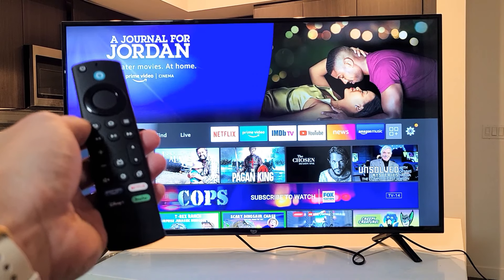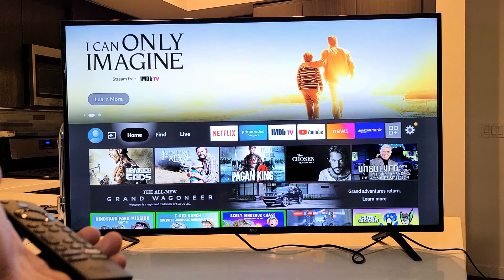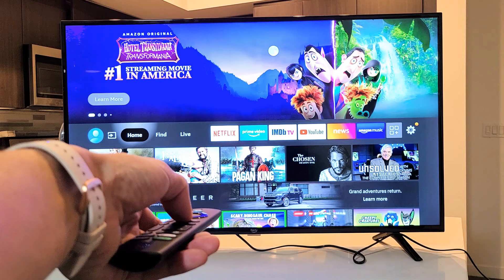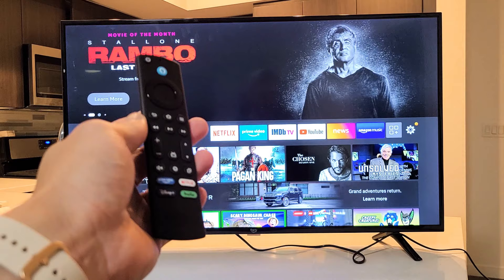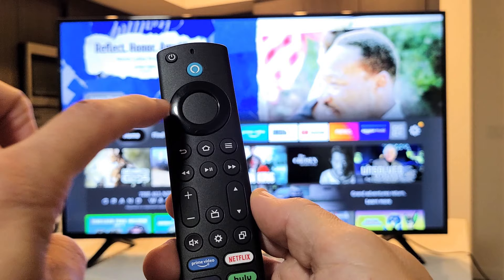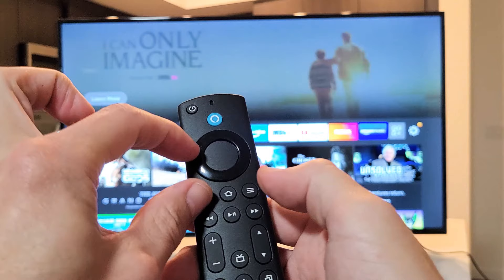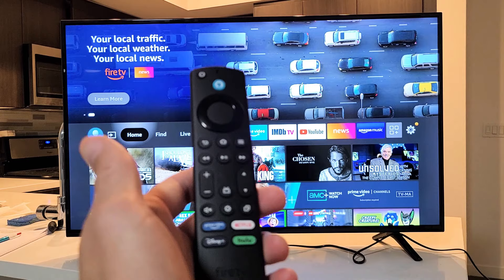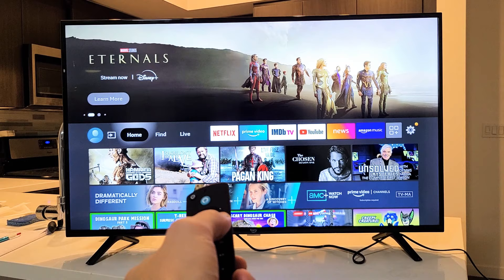Amazon Fire TV: How to Pair Remote (Only Power button working?) Fixed!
I show you how to pair (connect or sync) an Amazon Fire TV remote controller. If only your power button is working and no other buttons then chances are it is not paired/synced. Hope this helps.